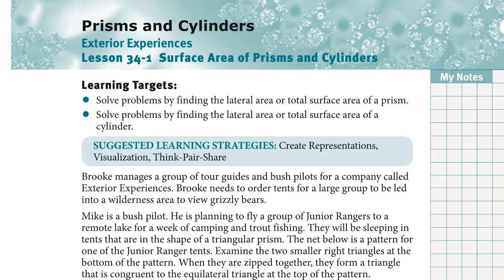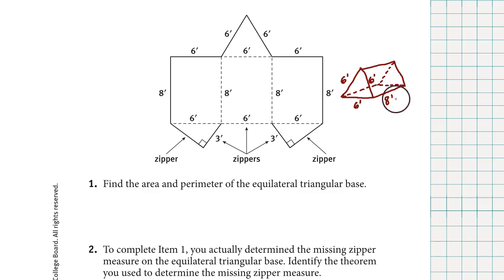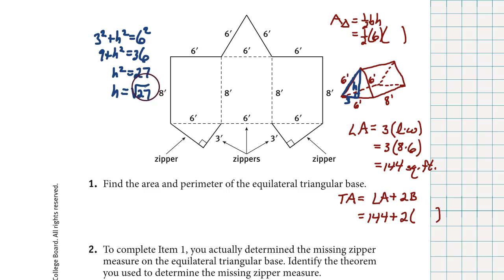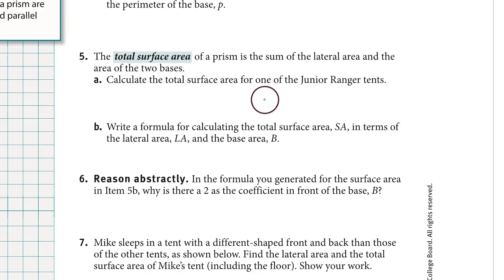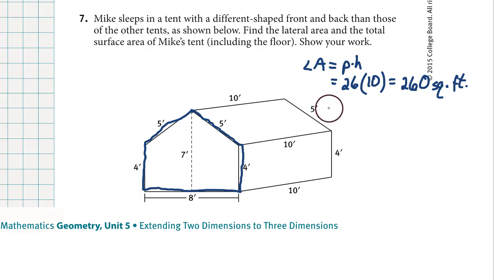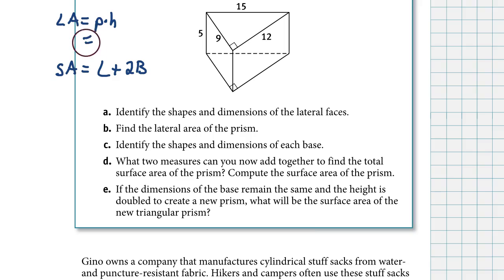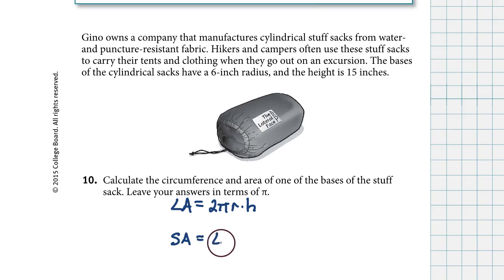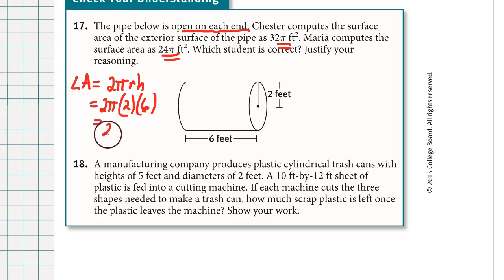34-1 Surface Area of Prisms and Cylinders